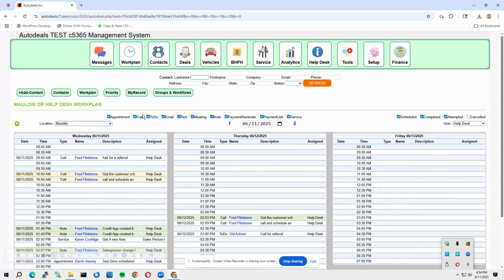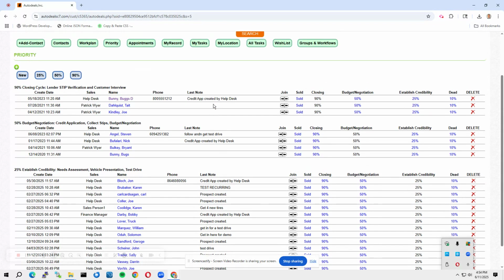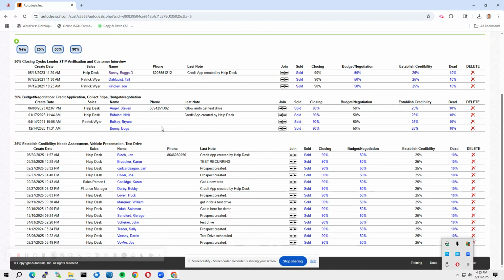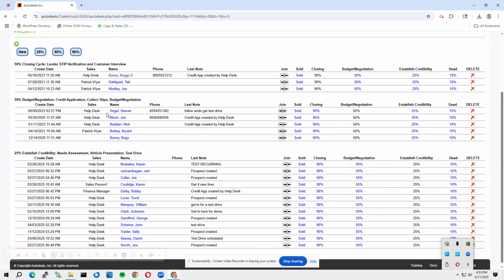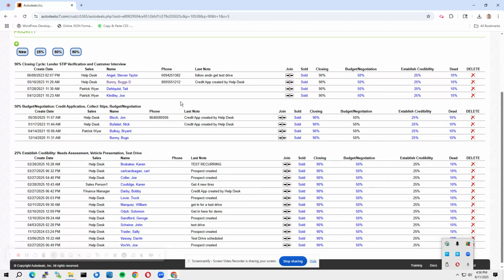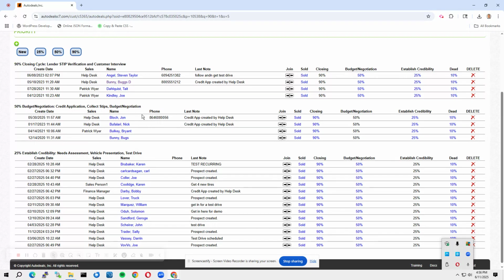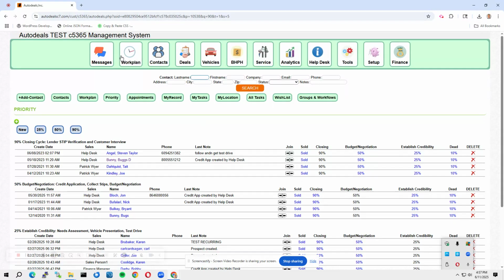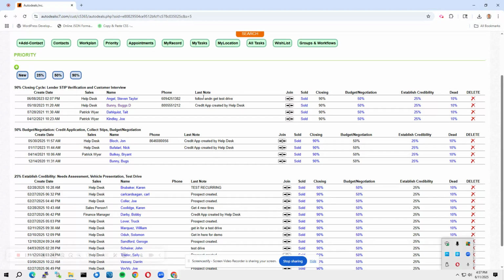Autodeals Contacts Priority: Streamline Your Sales Funnel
Managing a sales funnel shouldn’t take hours. With Autodeals Contacts Priority, sales staff and managers can track and adjust prospects in just minutes.

In this video, you’ll see how to:
Move prospects between different priority levels
Build and maintain an online sales funnel with ease
Give sales teams a clear view of where every contact stands
Help managers quickly identify stalled opportunities and refocus efforts

By keeping contacts in the right priority, your dealership ensures sales staff spend time where it matters most—driving deals toward closure.